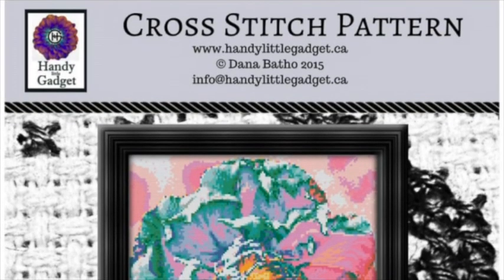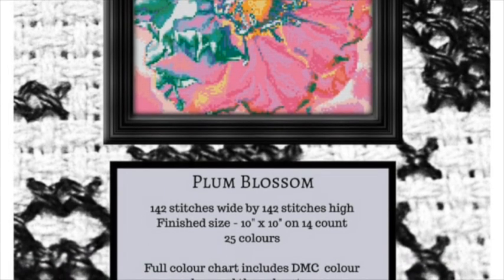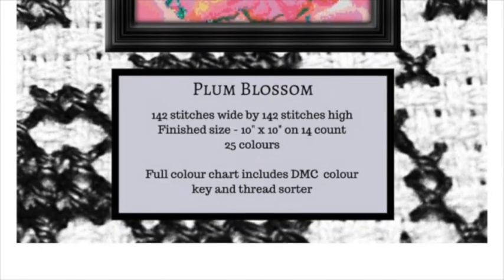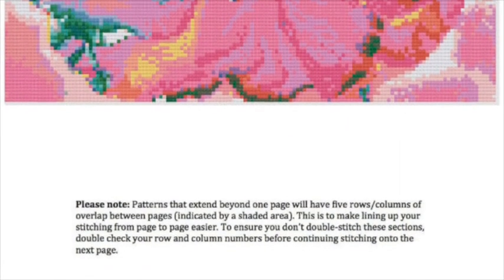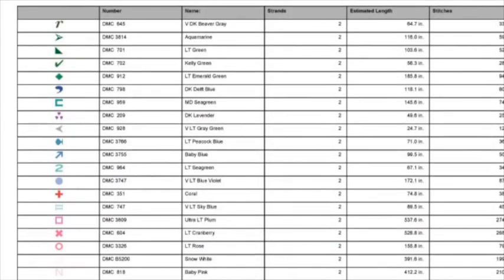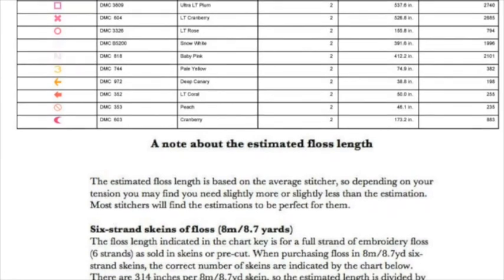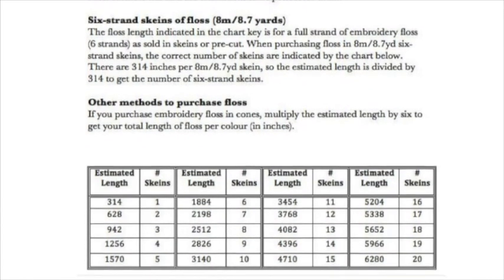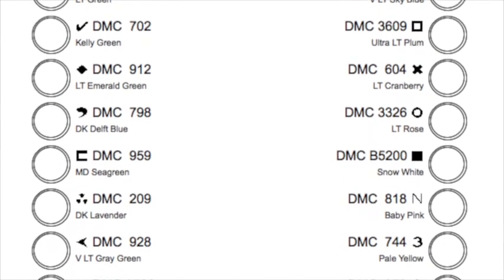Cross stitch pattern sample - what's in a Peacock & Fig cross stitch pattern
This short video shows what's included in a Peacock & Fig cross stitch pattern. It comes with details of the pattern size and number of colours on the cover image, a full colour preview image, and a full colour pattern with shaded markings making lining up pages easier. It also comes with a full colour floss key and usage estimation chart (and how much you'll need to buy), as well as a thread sorter. All patterns are full stitches only (no fractionals), and some use backstitch. All patterns are downloadable in PDF format once the payment is processed, and can be used digitally or printed in colour and/or black and white at any size. Also note that since the rebranding to Peacock & Fig, the look of the covers are different and additional things have been added such as full colour instructions and a one-page e-reader pattern where applicable.

RELATED LINKS:
-- The ultimate tutorial for cross stitch beginners: